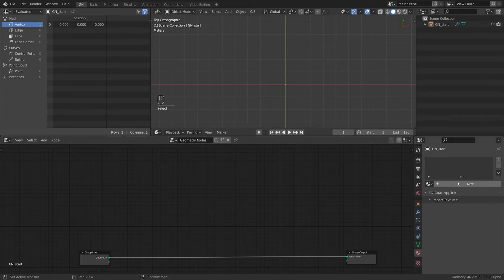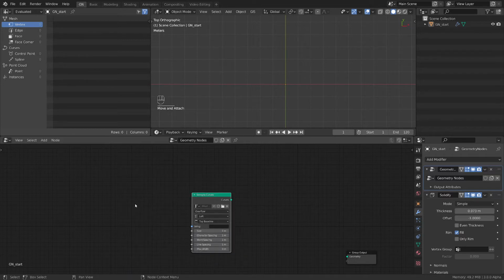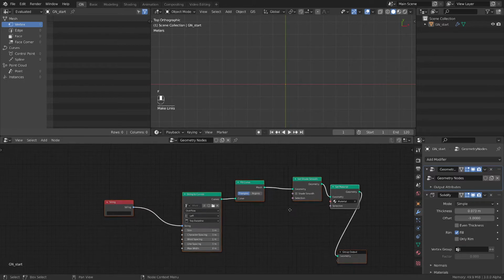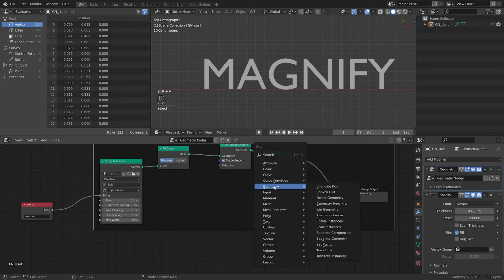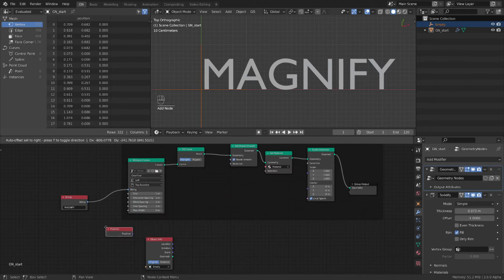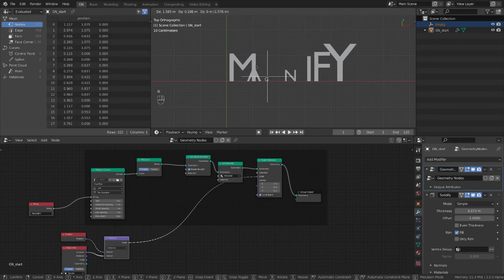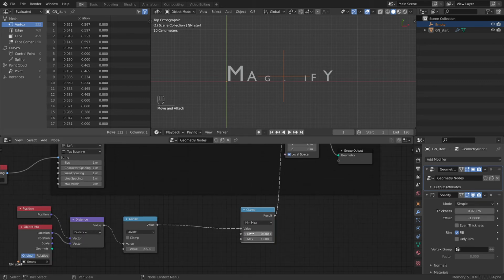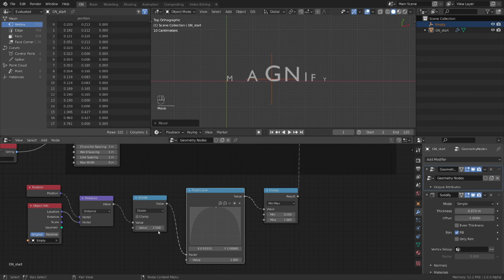Letters: magnifying glass FX | blender geonodes fields daily, tip 21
This is part of a geometry nodes tutorial series focused on showing as much as possible in around 5 minutes more or less,  using the fields workflow.

 Today`s tip is about using fields workflow to scale instances based on an empty location. We also take a look at how to create a simple falloff.

 Come back in a day or two after the release date and check the pinned post, for the twitter link with the project screnshots (including materials and props used).
 Until then, check out my Twitter page for other projects screenshots.

 I try to pack as much info into this tutorials as possible. Please share your thoughts and suggestions in the comment section.